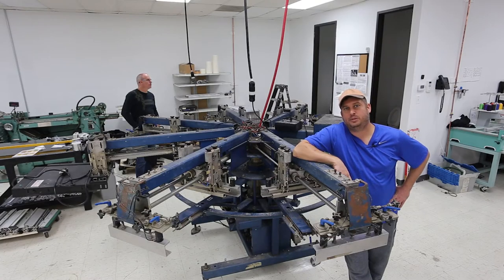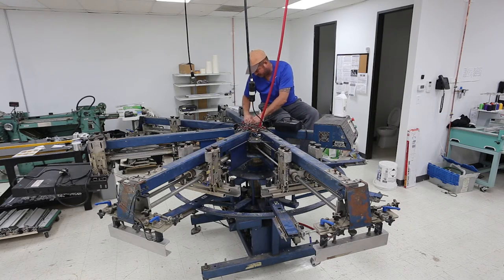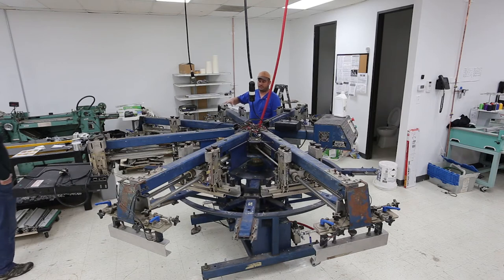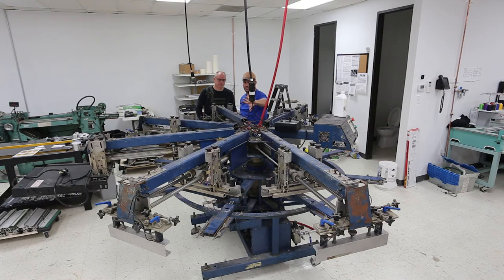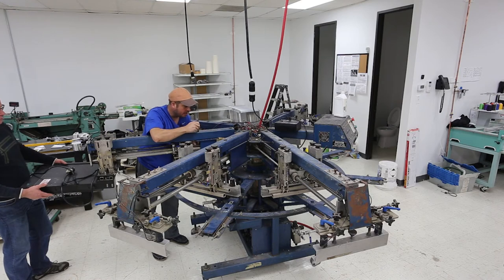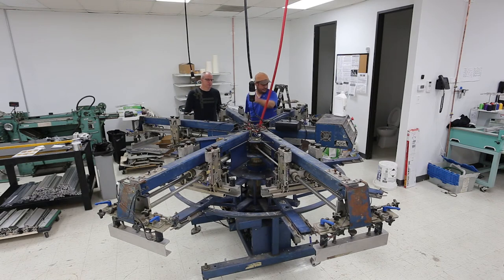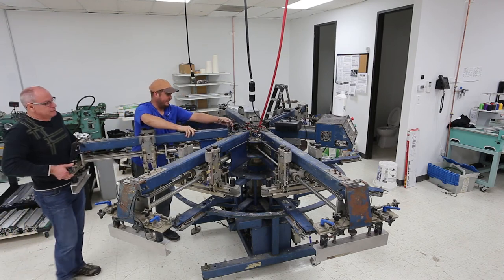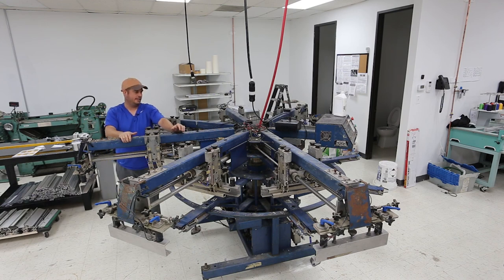M&R Gauntlet 6/8S Moving Press Heads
In this video I change the position of two heads on my M&R Gauntlet 6/8S automatic textile screenprinting press.